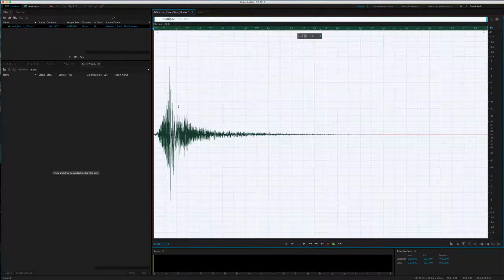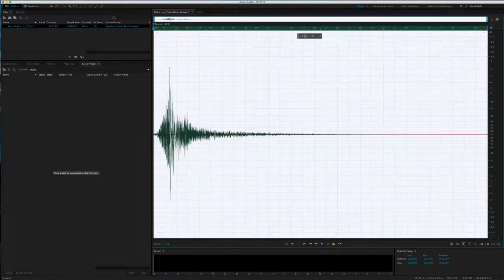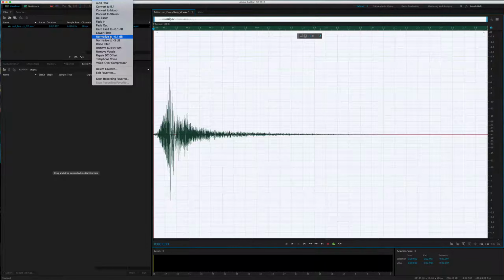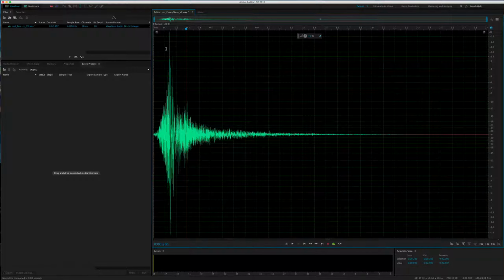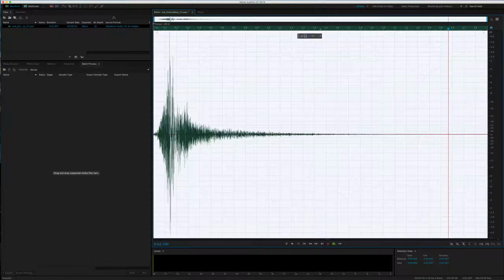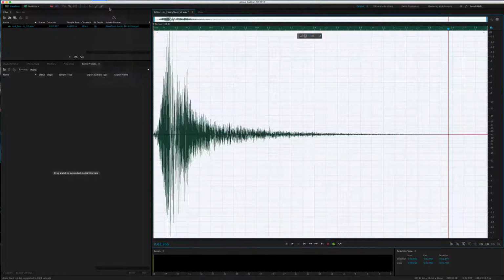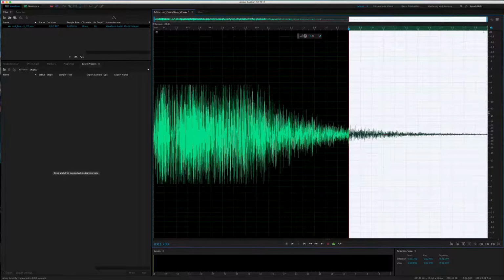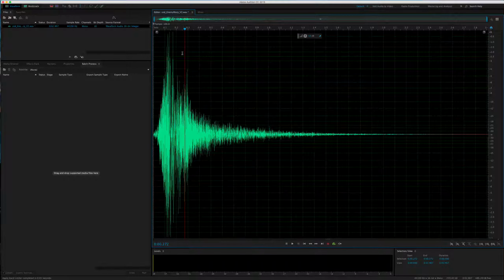Video Game Sound Design Tutorial - Volume Balancing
Not a sexy topic, but getting the right volumes for all of your sound effects is extremely important, regardless of what type project you're working on.